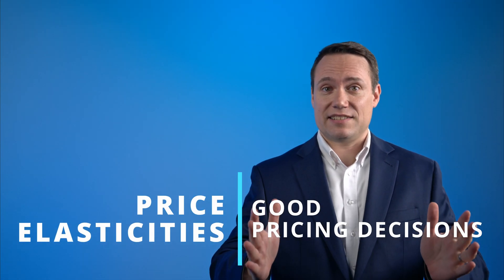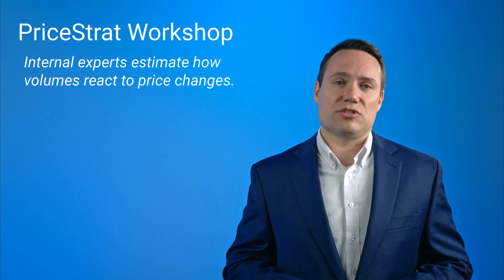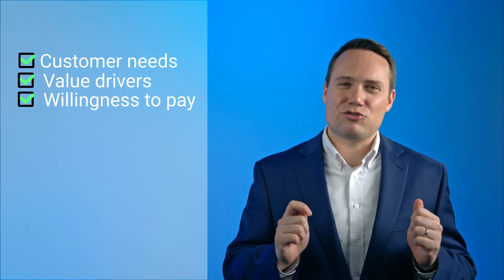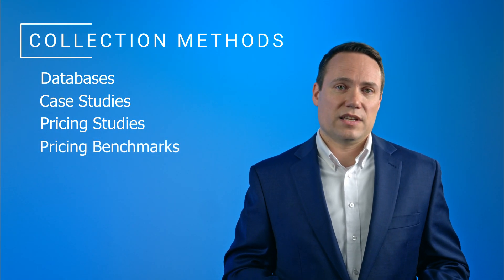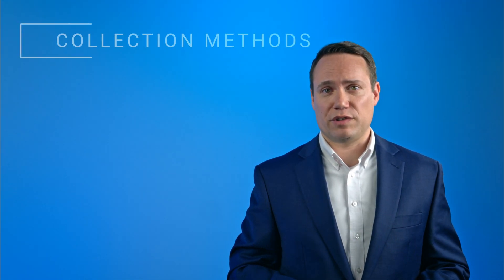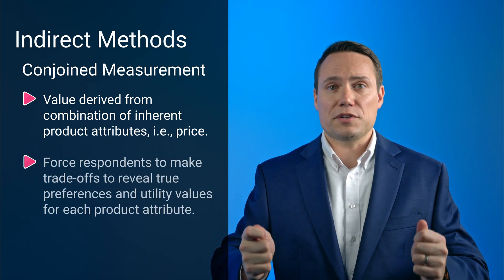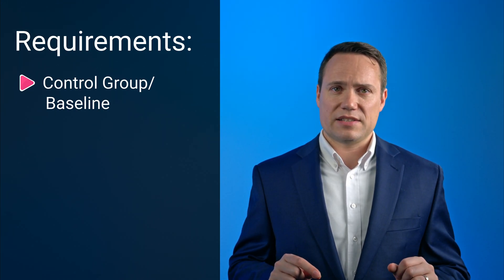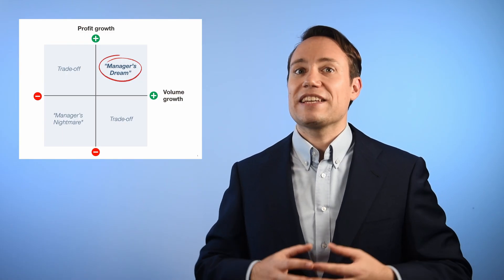Calculate Price Elasticity: How to Measure using Data Collection, Methods and Sources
In this follow up video to our intro to Price Elasticities (watch here if you haven't already Philip teaches you 6 different internal and external sources that help measure price elasticities. This more in-depth video will help give you the tools you need to start measuring price elasticities for your company.

00:00 Intro
00:24 Internal & External Sources
00:30 Internal Sources
00:35 #1 Source Expert Judgment
01:00 Pricestrat Workshop Explanation
01:58 #2 Source Historical Data
03:16 #3 Source Desk Research
03:48 Internal Sources Recap
03:57 External Sources Intro
04:02 #4 Source Qualitative Market Research
04:50 #5 Source Quantitate Market Research
05:36 Conjoined Measurement & Analysis Explanation
06:40 #6 Price Test and Pilots
07:56 Summary & Recap of Sources for Measuring Price Elasticities

Reach out to Philip directly to conduct a workshop or measure the price elasticities for your company

Philip Daus takes important economic and business concepts to run a successful business and breaks them down into easy-to-understand stories and explanations. Too many times people run businesses based on fear that pricing techniques are too complex to understand, so they avoid them or reject pricing measures all together. Philip's videos present pricing issues from a business's point of view- for the owner and valuable team members to empower them to work together to price competitively and smartly for their business.